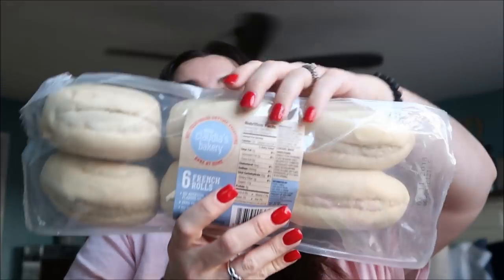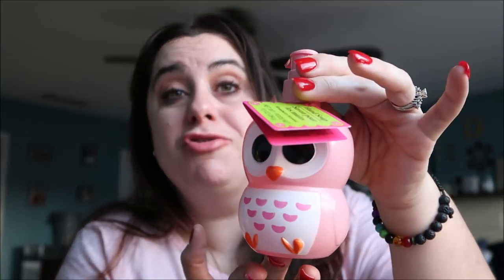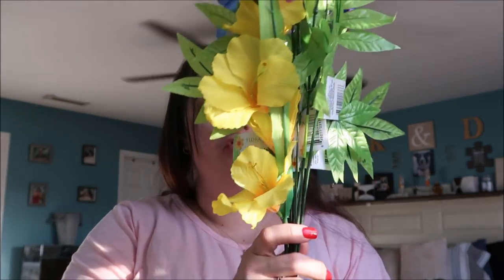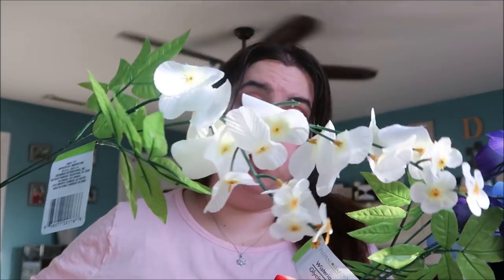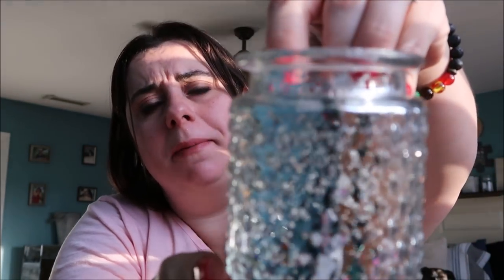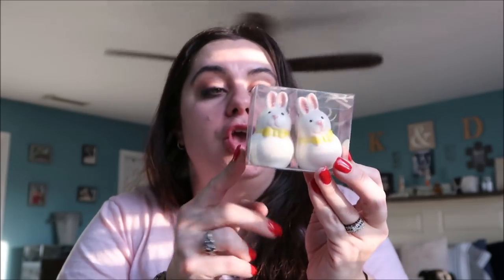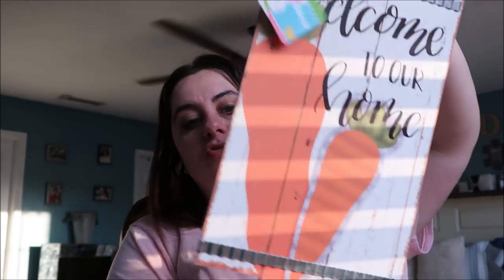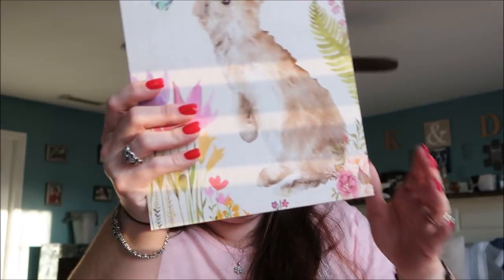SUPER LARGE Dollar Tree Haul | The most WISH LIST ITEMS I've ever found!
This addiction to the DT is real. I cant help it and YouTube doesn't help. But this haul was the unicorn of rainbow hauls and I actually think I can l put my DT shoes away for awhile, MAYBE! LOL